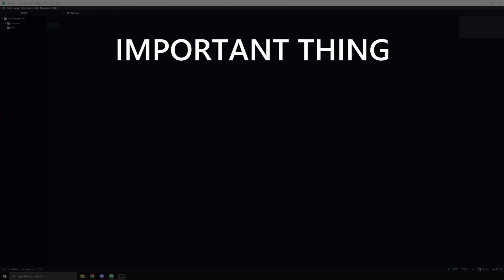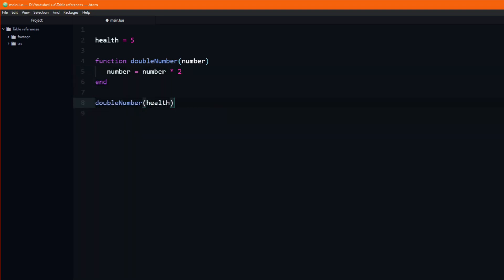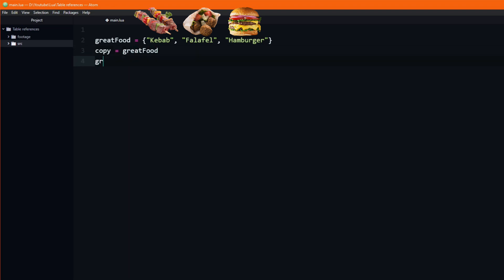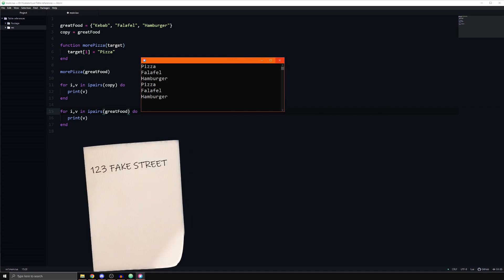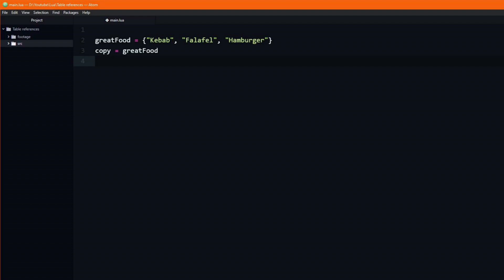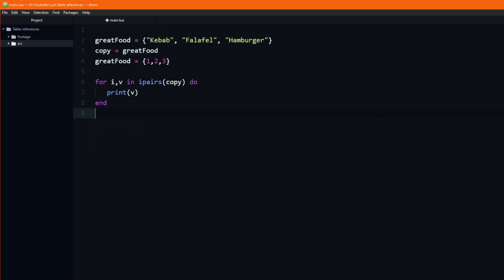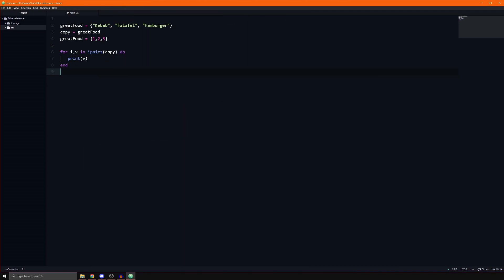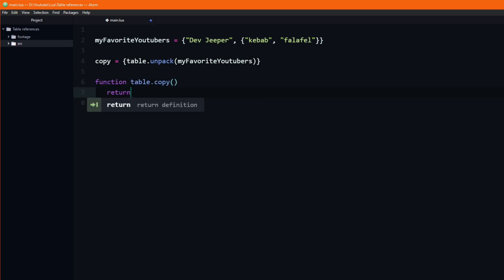Tables References: Pass by value vs reference